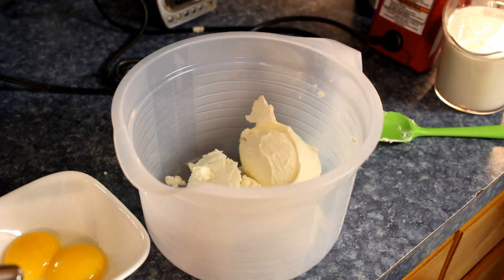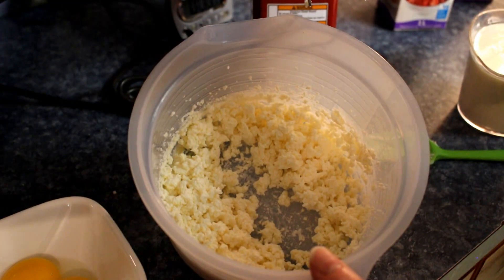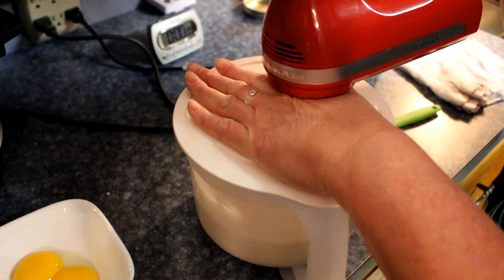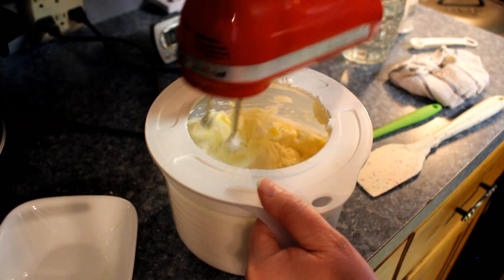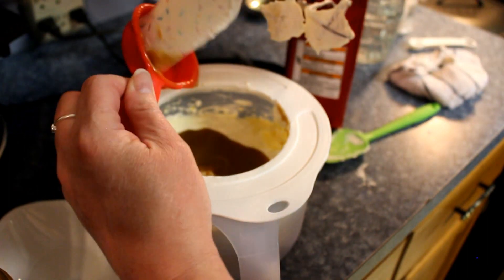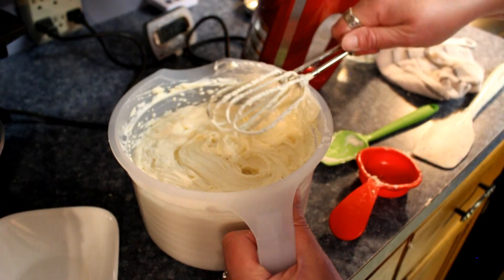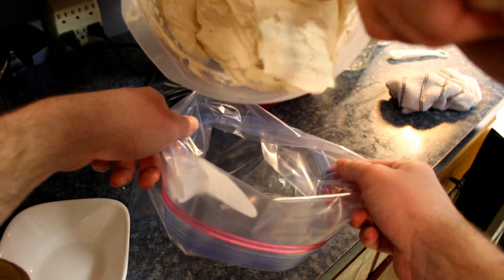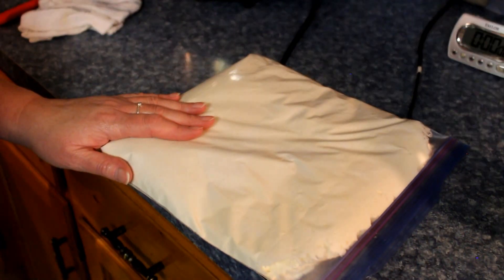100 Day Carnivore Challenge Day 62 (Brown Butter Ice Cream)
Oh ya, let's make ice cream and why not add brown butter to it, to up the flavor. It isn't difficult to make ice cream you don't need an ice cream maker all you need is a mixer and a plastic bag.